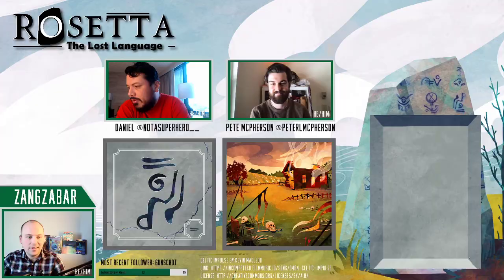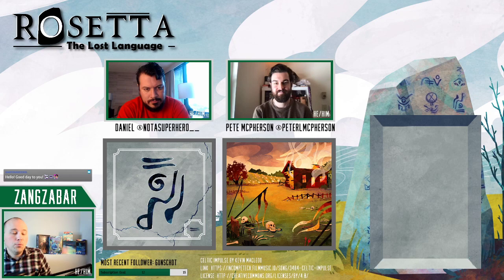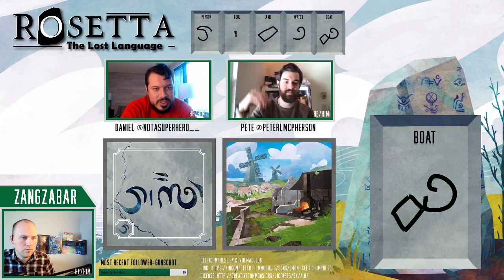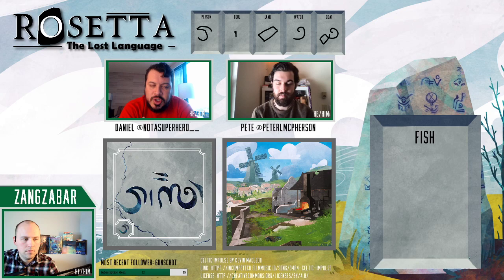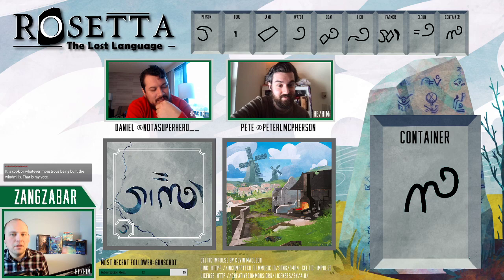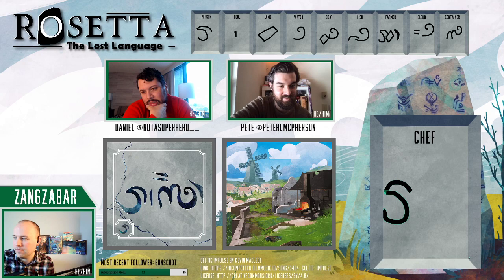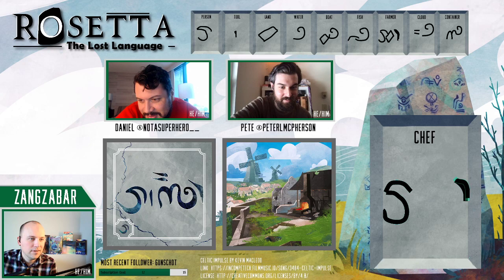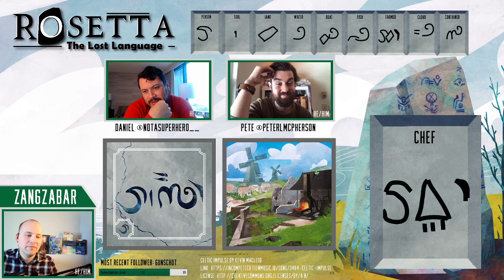Rosetta: The Lost Language with Daniel Zayas and Pete McPherson - Game 1